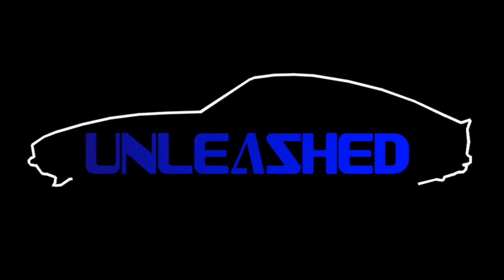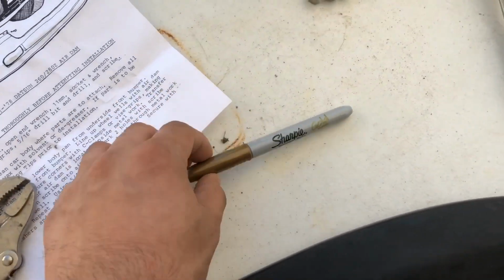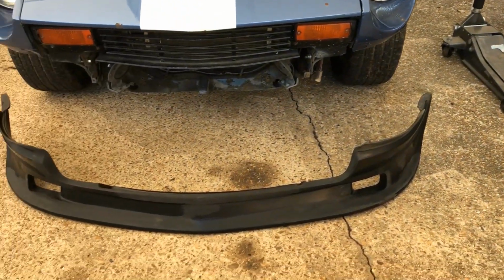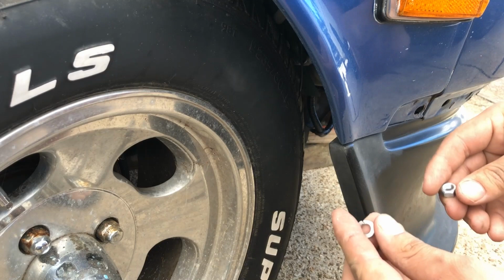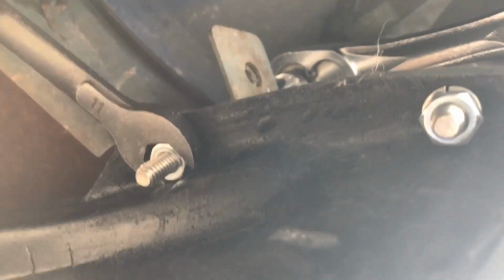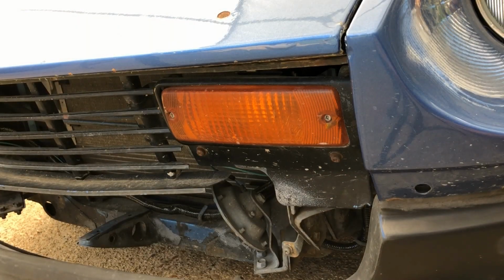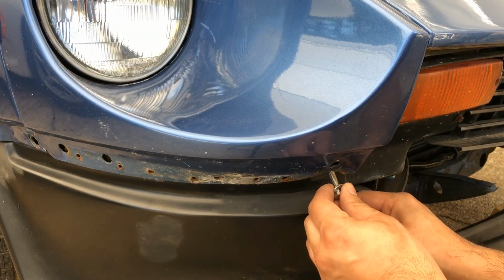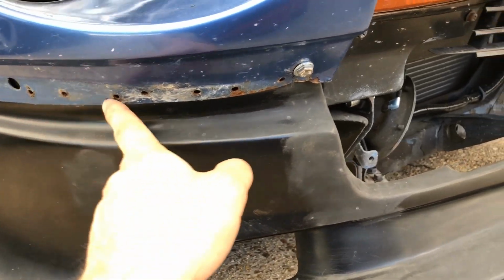280z: Front Air Dam Install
280z: Front Air Dam Install

Installing a Xenon 3125 Front Air Dam on the 280z. This isn't a How To but a how I did it video.

Vehicle Details:
1975 Datsun 280z S30
5.7 V8 Automatic

Engine:
350 SBC (Mileage Unknown)
JTR Swap Kit
Holley Street Avengers Carburetor
Edelbrock Aluminum Intake Manifold
Edelbrock Air Box and 14" Filter
Edelbrock Valve Covers (New Gaskets)
Summit Racing 3 Row Radiator
Stainless Radiator Hose
Duralast Battery
Electric Fan
Thermostat w/ Housing
HEI Distributor System
MSD Distributor Cap, Rotor, and Plug Wires
NGK Spark Plugs
Fuel Lines (New w/ Inline Filter)
Electric Fuel Pump
Skillard Cooling Shield
No AC, Heat or Powersteering
No Exhaust after Headers

Transmission:
700r4 Transmission (Mileage Unknown)
B&M Quicksilver Shifter
R200 Diff
700R4 to R200 Driveshaft

Interior:
Bosch Temp, Oil Pressure, and Volt Gauges
Motorsport Auto Carpet and Floor Mats
Z Store Door Sills
Custom Skillard Thresthold Plates
Skillard Door Handles
AP Steering Wheel
21 Circuit EZ Wiring Harness
POR-15/ Lizard Skin SC and CI
AutoPower Roll Bar (Not Installed)
Pioneer Stereo
Memphis 4.5” Front Speakers
JL 6x9” Rear Speakers

Exterior:
LED Headlights
Side Skirts
Rear Window Louver (New Seals, Not Installed)
3 Piece Rear Spoiler (New, Not Installed)
Xenon 3125 Air Dam

Wheels/Brakes:
15” Racing Sprint Wheels
Futura GLS Super Sport Tires P235/60R15
Drilled/Slotted Front Rotors